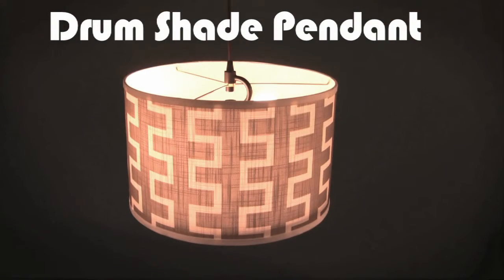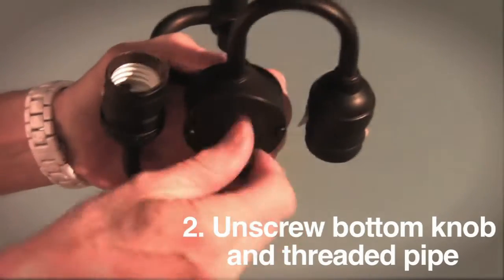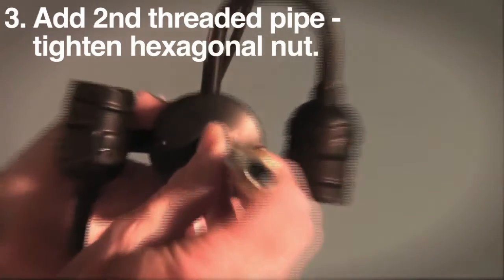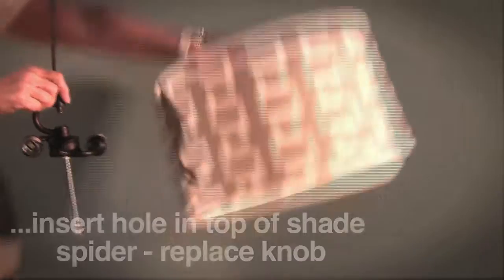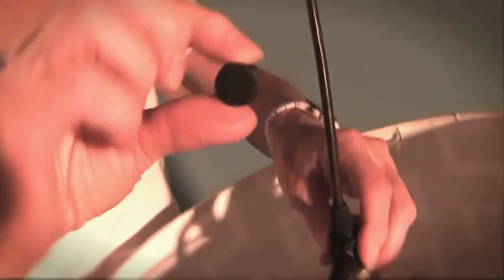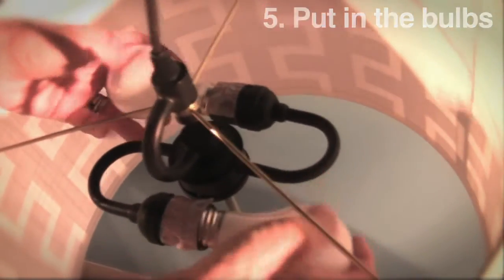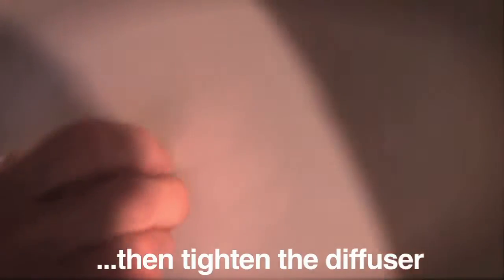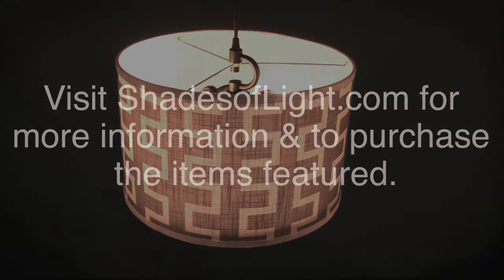How to Build Your Own Shade Pendant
Learn how to build your own shade pendant with help